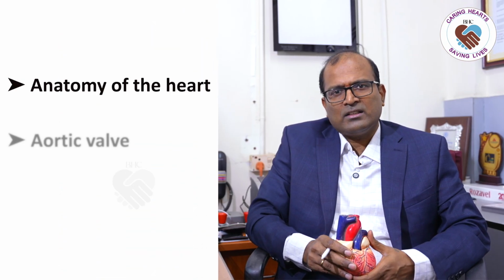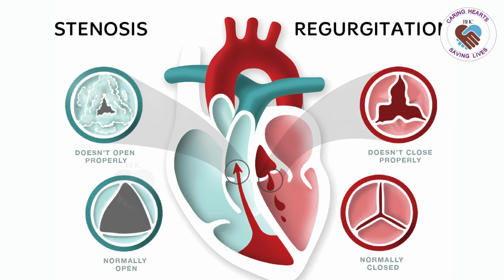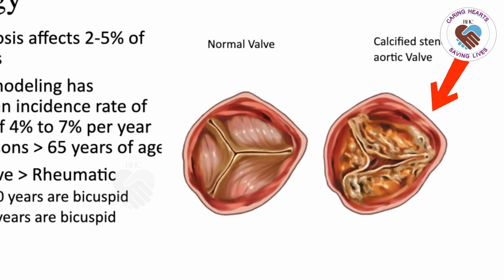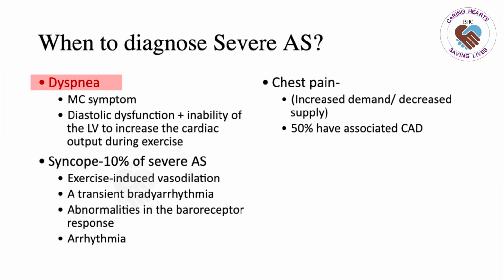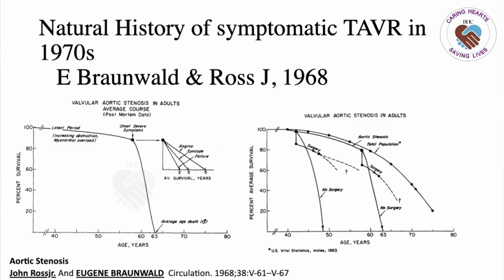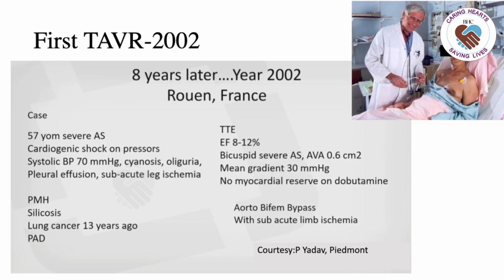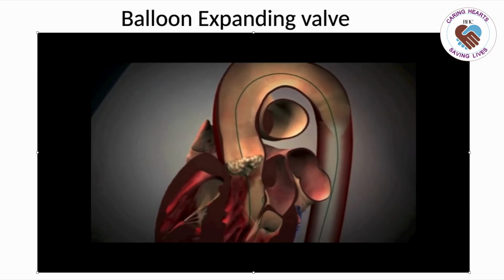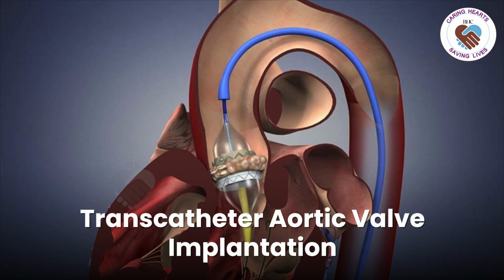Heart Anatomy & Aortic Valve Diseases Explained | Aortic Stenosis - Causes, Symptoms & Treatment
n this comprehensive video, we delve deep into the anatomy of the heart, the function of the aortic valve, and the critical disease known as aortic stenosis. The aortic valve is one of the four heart valves located between the left ventricle and the aorta, responsible for ensuring oxygen-rich blood flows out to the body without leaking back into the heart 26. When this valve becomes narrowed or blocked, it leads to aortic stenosis, a serious condition that restricts blood flow and forces the heart to work harder, potentially causing heart failure, stroke, or even sudden death if untreated

Key topics covered in this video:

Detailed Heart Anatomy: Learn about the structure of the heart, including its four chambers (atria and ventricles) and the role of valves like the aortic valve in maintaining blood flow direction 15.

Aortic Valve Function & Diseases: Understand how the aortic valve works and what happens when it malfunctions due to conditions like stenosis or regurgitation 26.

Aortic Stenosis Explained: Discover the causes (e.g., age-related calcium buildup, congenital defects like bicuspid aortic valve, or rheumatic fever), symptoms (chest pain, shortness of breath, fainting), and risk factors (high blood pressure, aging, high cholesterol) 310.

Diagnosis & Treatment Options: Learn about diagnostic methods (echocardiogram, CT scan, cardiac catheterization) and treatments, including lifestyle changes, medications, and surgical procedures like TAVR (Transcatheter Aortic Valve Replacement) or open-heart surgery 910.

Prevention & Management: Tips for maintaining heart health and preventing complications, especially for those at risk.

If you or a loved one are experiencing symptoms like fatigue, chest tightness, or dizziness, this video provides essential information to help you understand the condition and seek timely medical care.

Dr. S.Nagendra Boopathy practices in Sri Ramachandra Medical Center, Sri Ramachandra Institute of Higher Education and Research Professional qualification’s of the Doctor are MBBS from Madras Medical College, Chennai in 2005, MD(Internal Medicine) from Postgraduate Institute Of Medical Education And Research, Chandigarh in 2008 and DM(Cardiology) from All India Institute of Medical Sciences, New Delhi in 2011 and Cardiology.